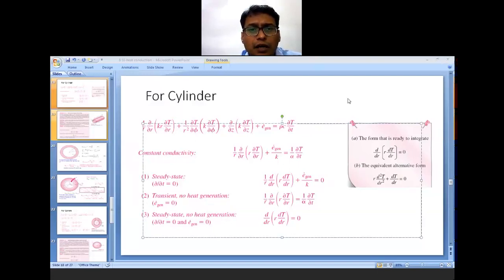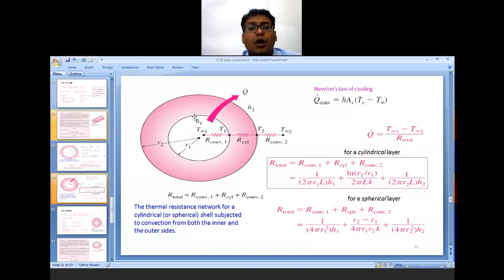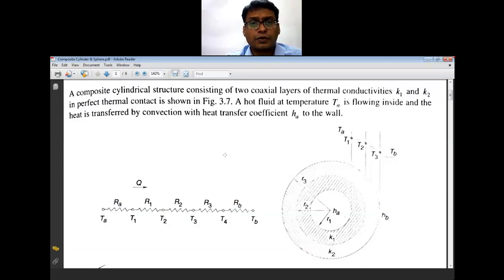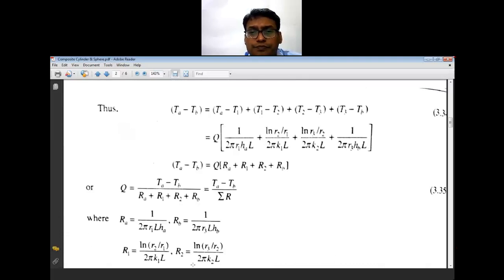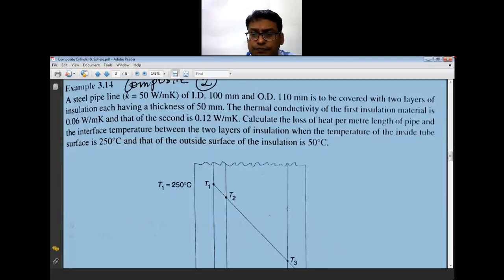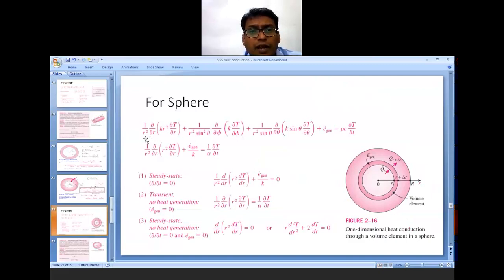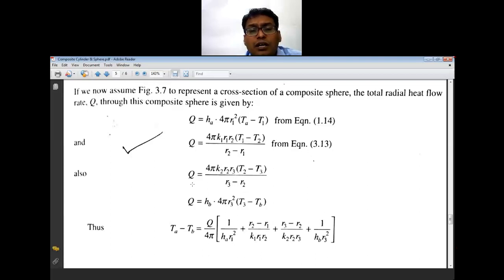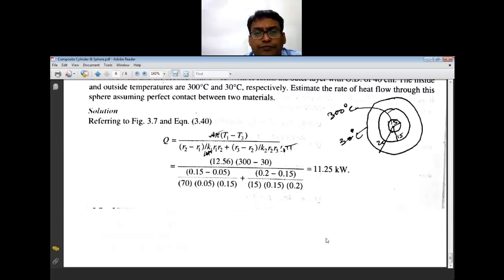8 Heat flow through Composite cylinder, Composite sphere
Heat flow through Composite cylinder, Composite sphere